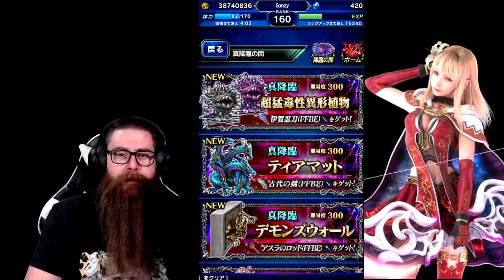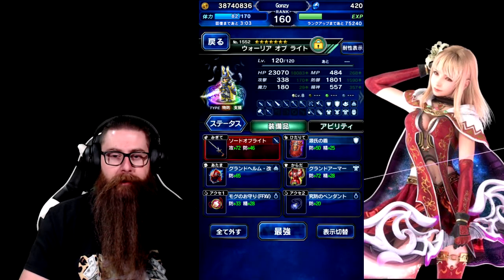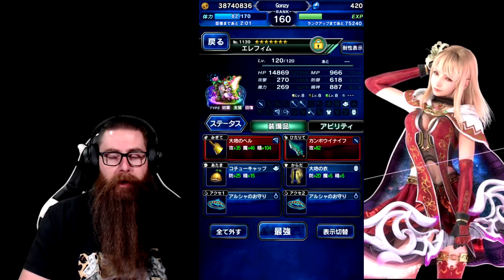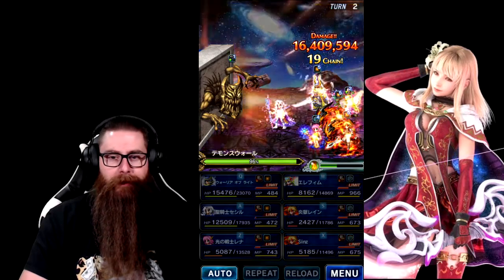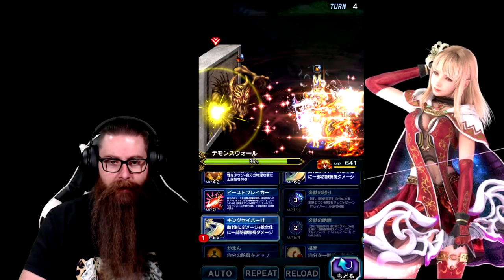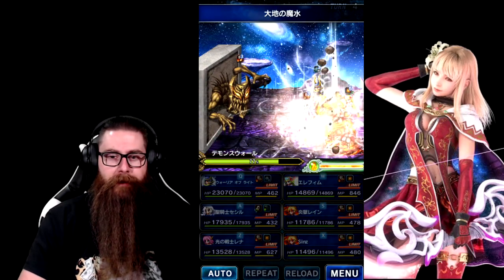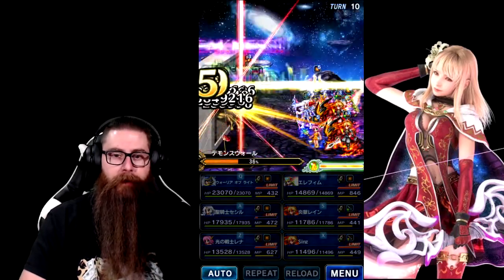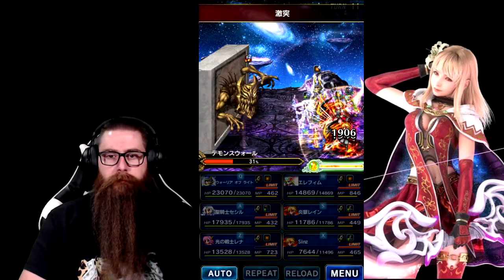[FFBE JP] Demon Wall featuring Ifrit Rain!!! ALL MISSIONS!!!!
Demon Wall featuring Ifrit Rain!!!
I stream every Saturday starting at 5 PM EST!!!